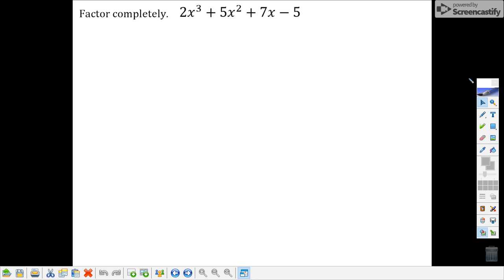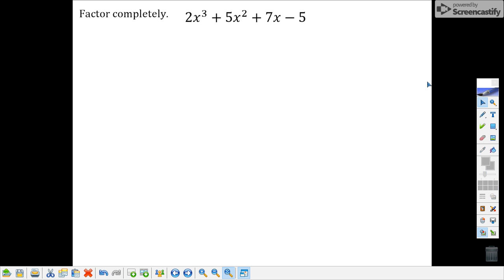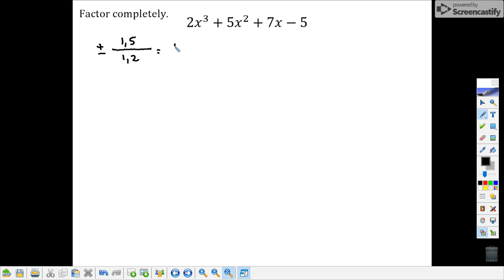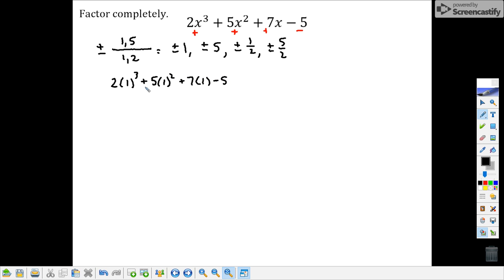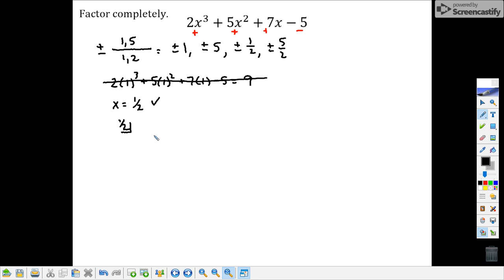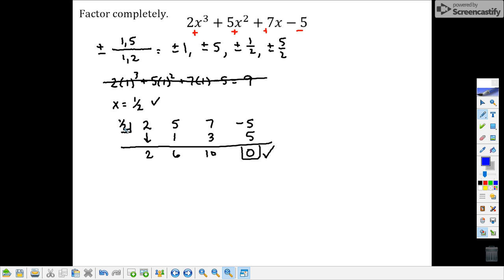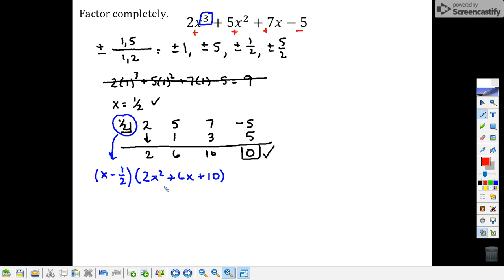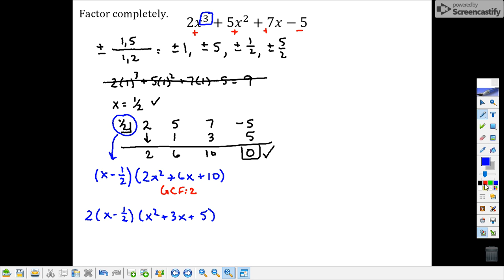Honors: 3.3 - Synthetic Factoring